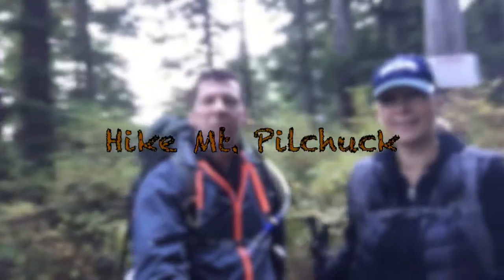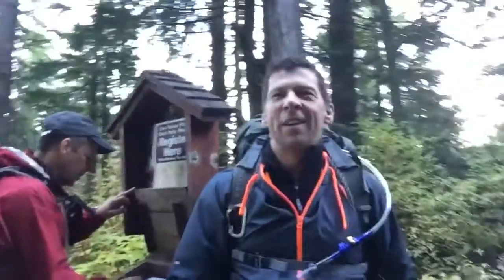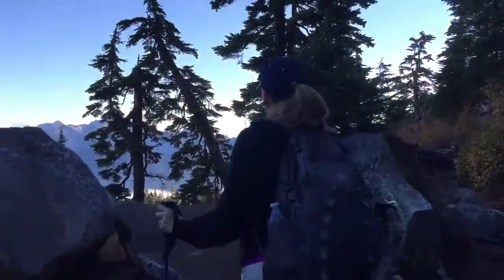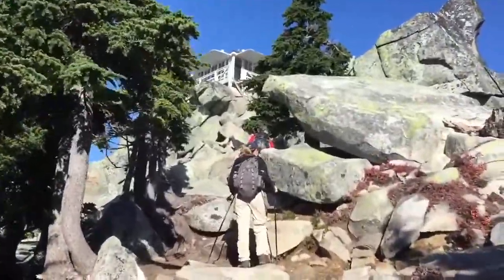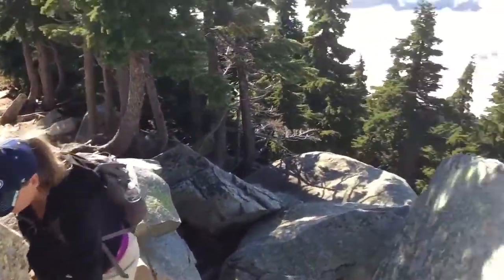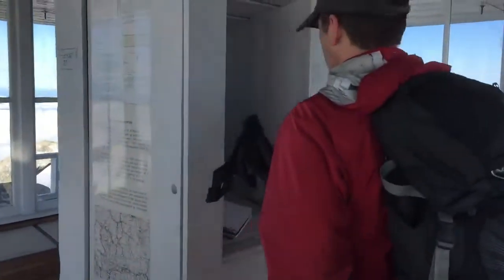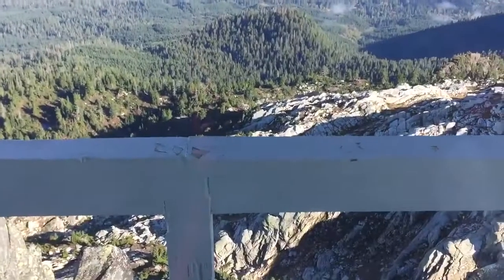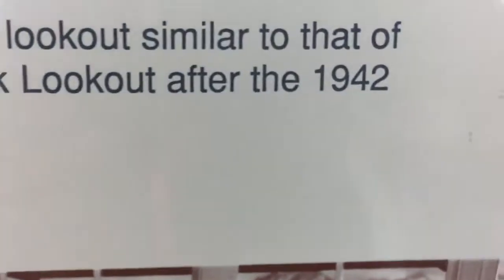Mt Pilchuck Hike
Great Hike, rewarding views along the way up. The views at the top in the fire lookout are Spectacular!!